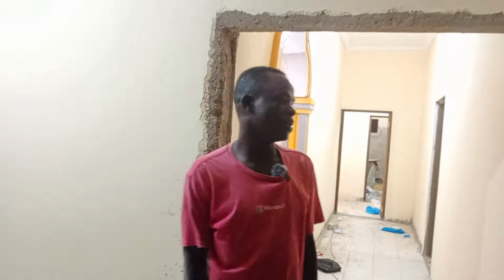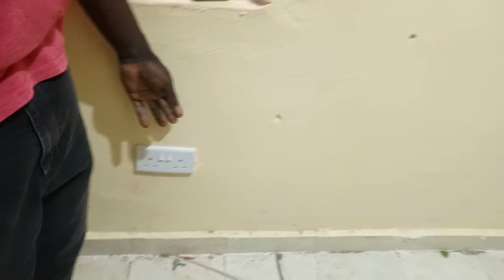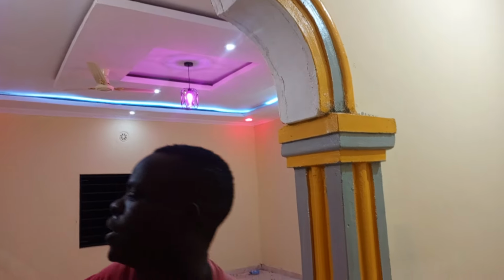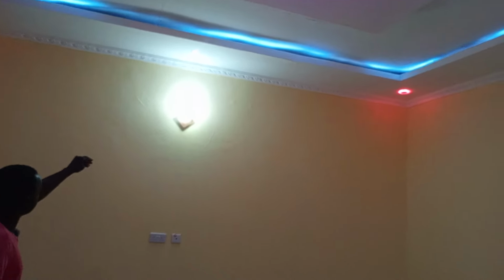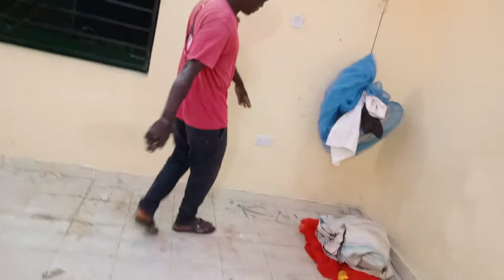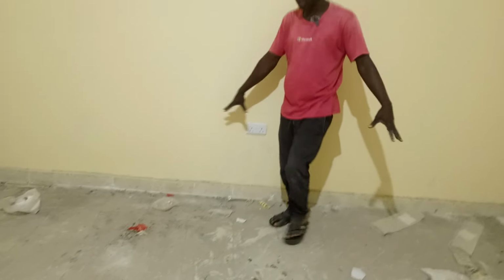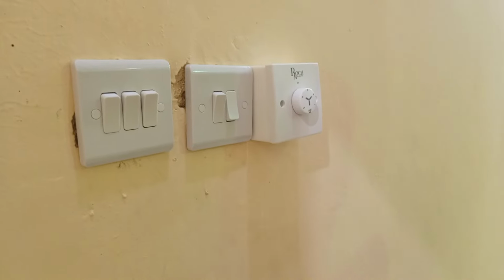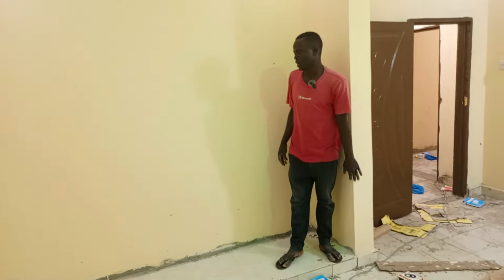Inside our another simple 2 bedroom with a lounge